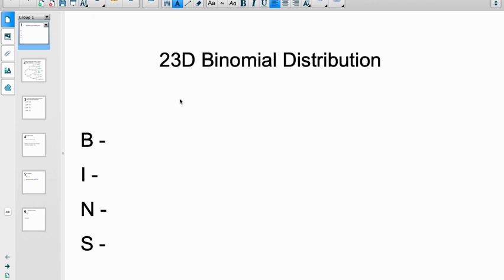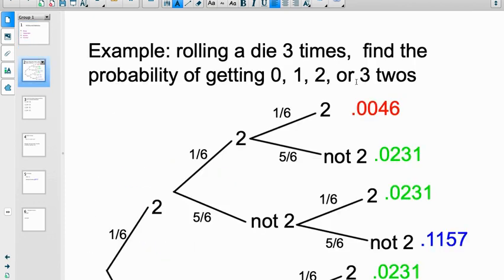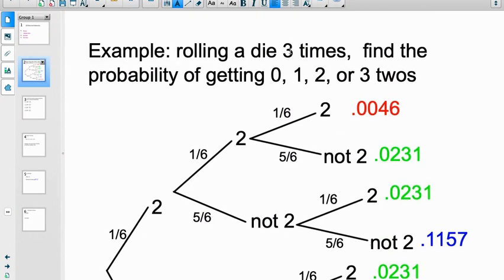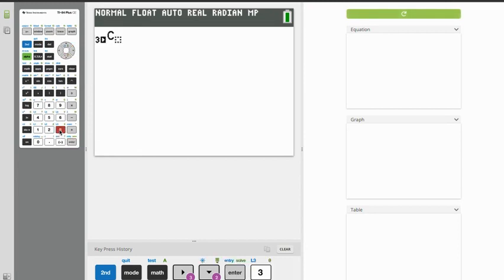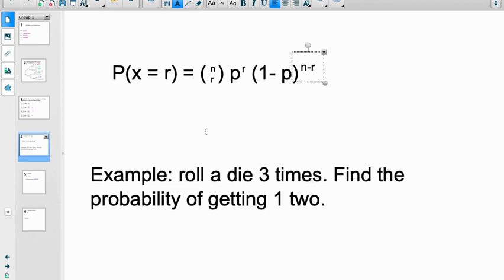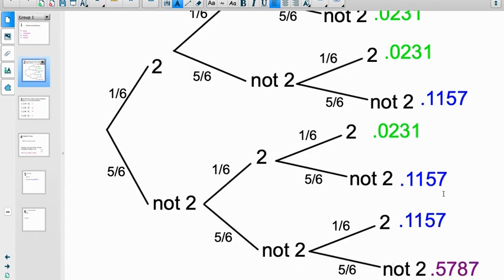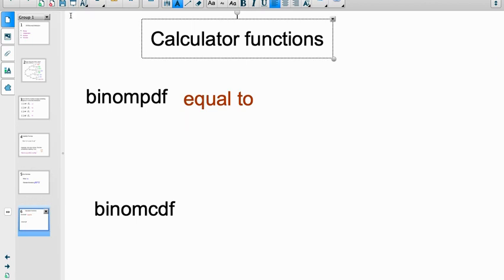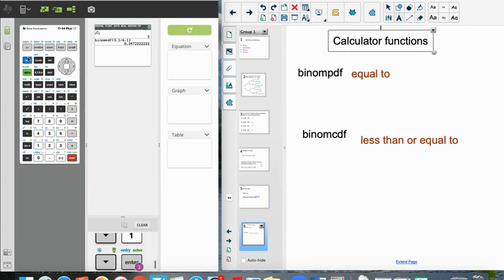23D Binomial Distribution